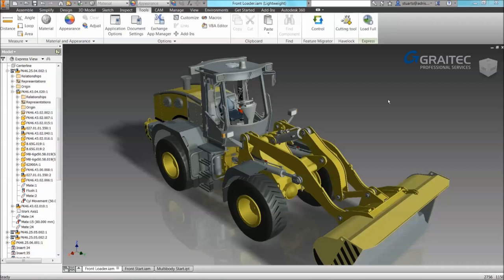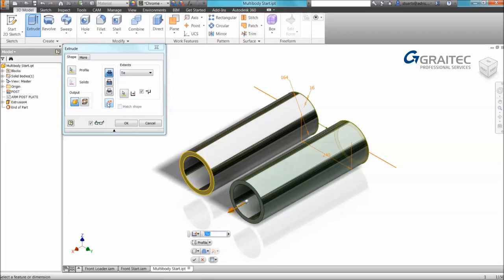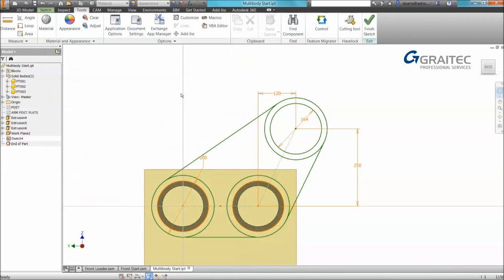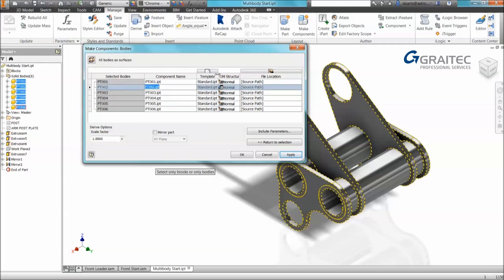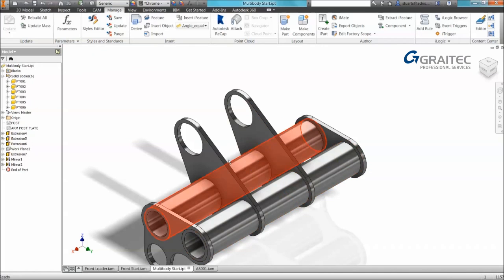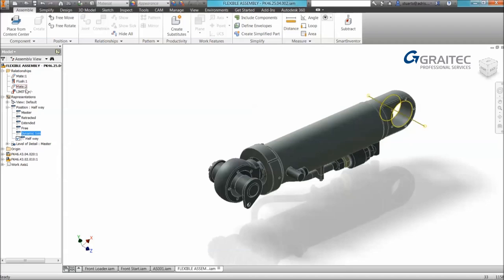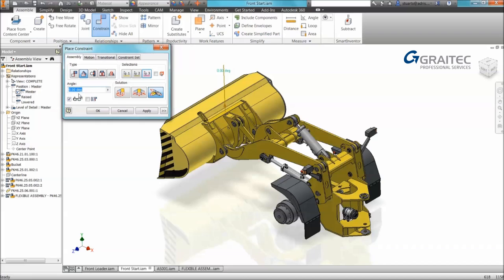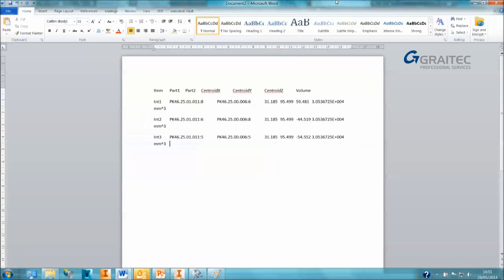Inventor User Day Tips and Tricks Part One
First part of a two part series by Manufacturing Consultant Stuart Smith highlighting a number of tips and tricks to help you work within Inventor.